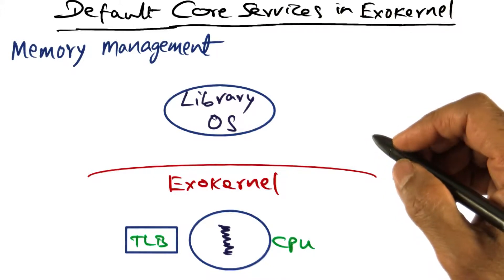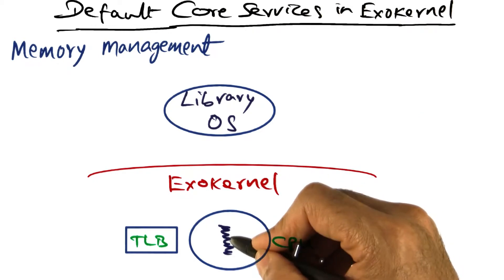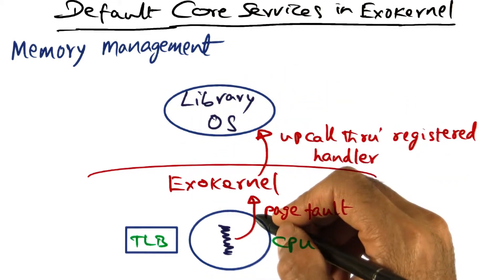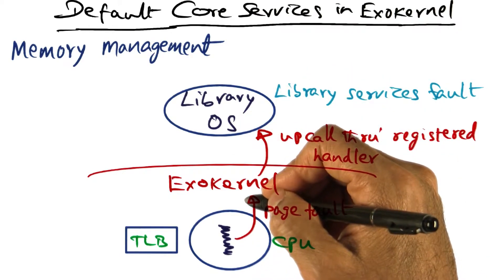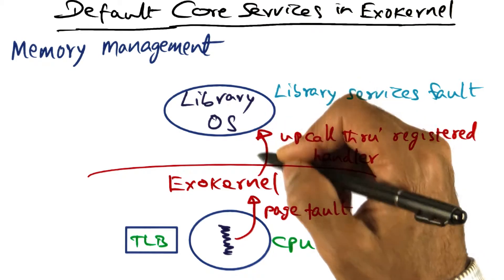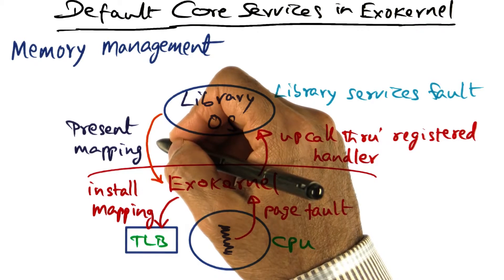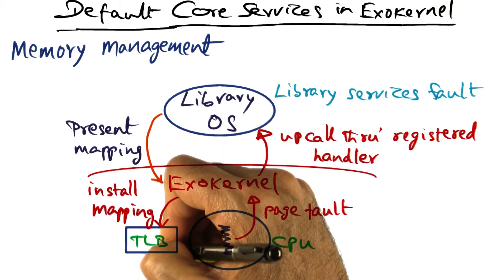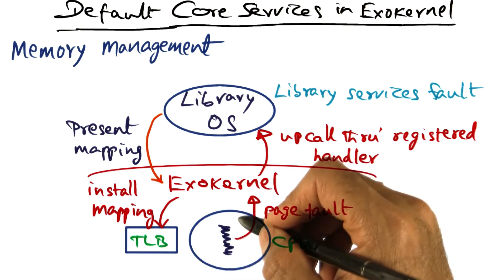Default Core Services in Exokernel - Georgia Tech - Advanced Operating Systems